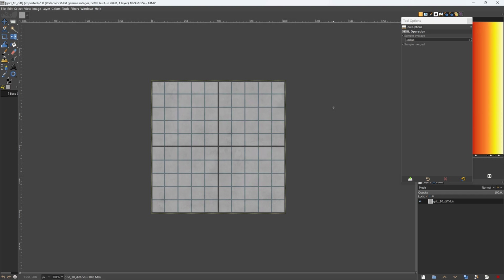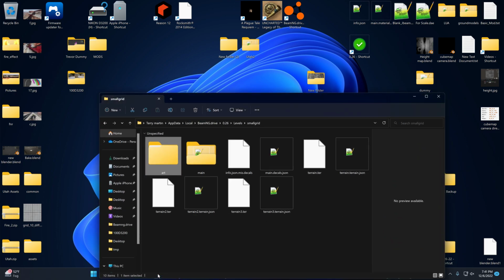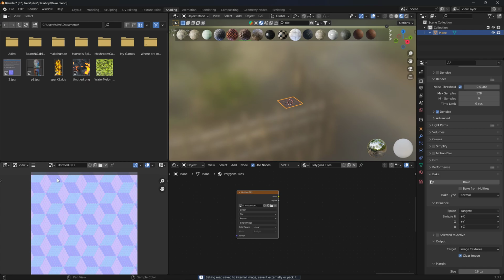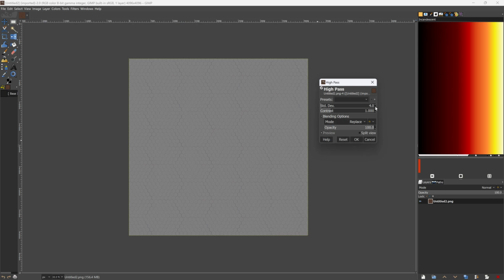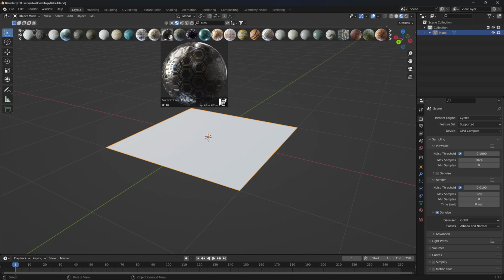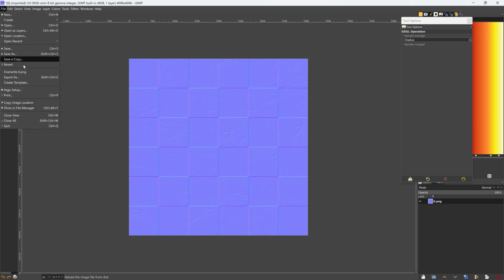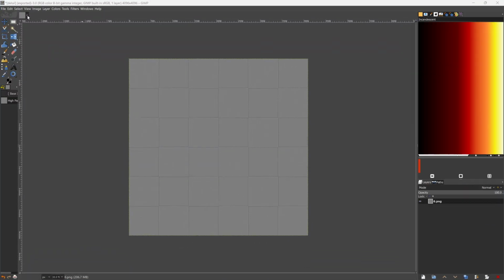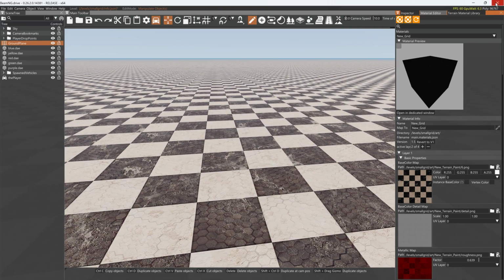Changing Small Grid Texture - BeamNG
-Blender file loaded to bake textures is included in the zipped folder. I have the latest update to Blender. You may get an error if you are using an older version of Blender.
-Also, the textures that I baked are included in that folder.

-I baked these textures using Blender and used free textures that are included with the BlenderKit Addon.

*Small Grid does not have a terrain to paint. Instead, it just simply uses a texture assigned to the ground plane.

**You can simply just load the game and assign a new texture to the Grid Plane. That would be the easiest thing to do.